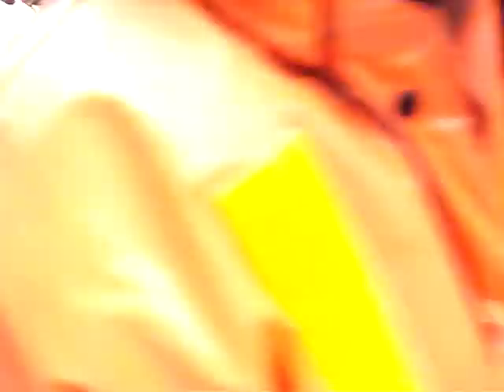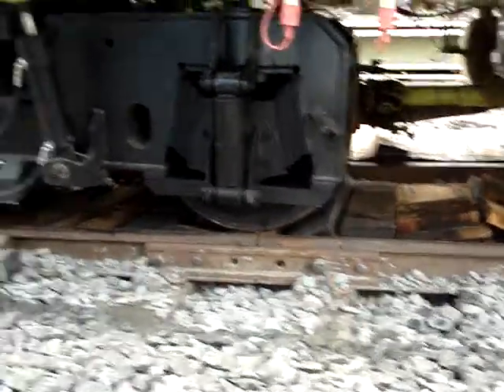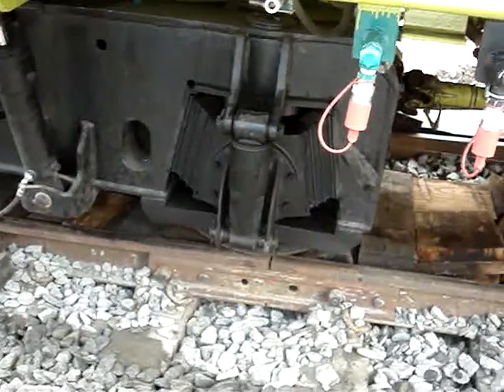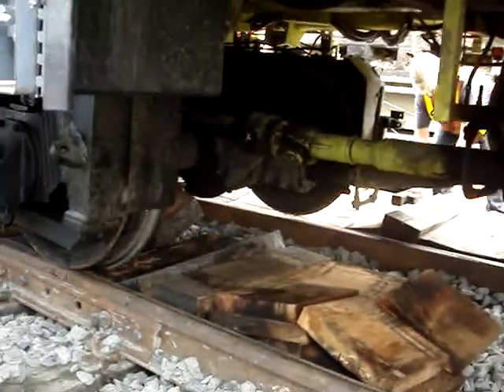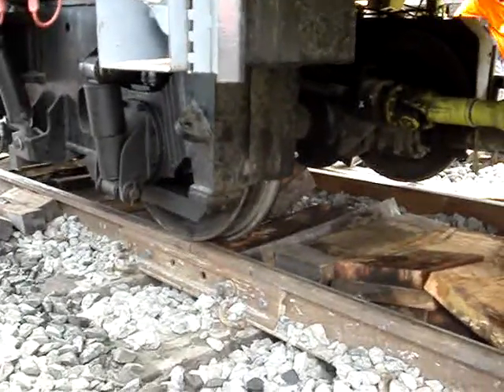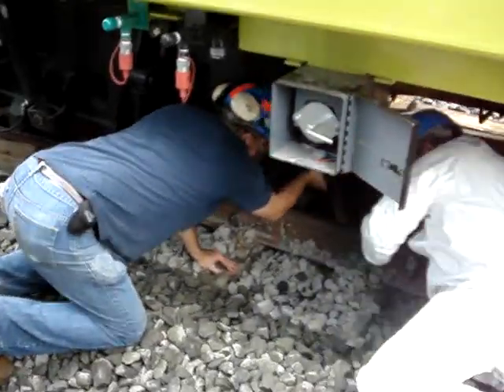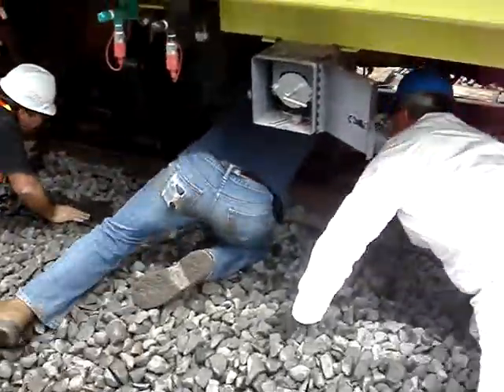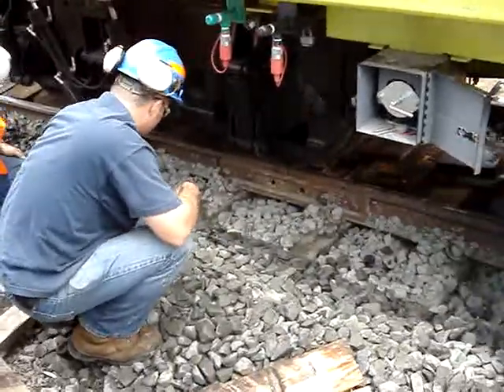Derail Amtrak Equipment #8 8-23-10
The Hoesch Equipment is a portable rerailing, aluminum alloy, hydraulic lifting jacks that shifts cars back onto the rails safely without further damaging the rails or the rolling stock..